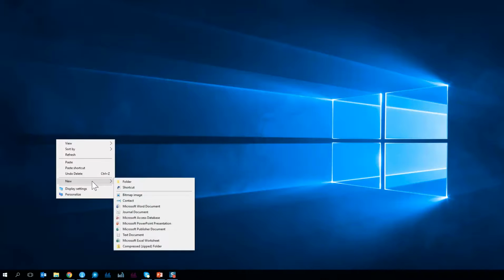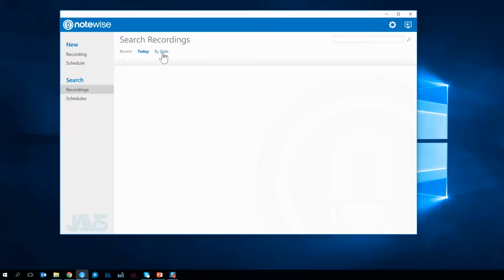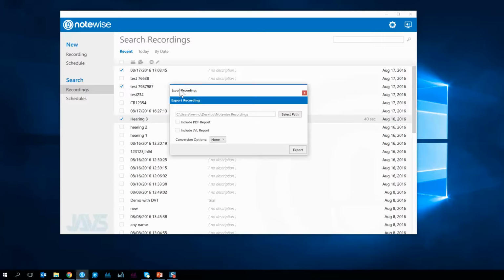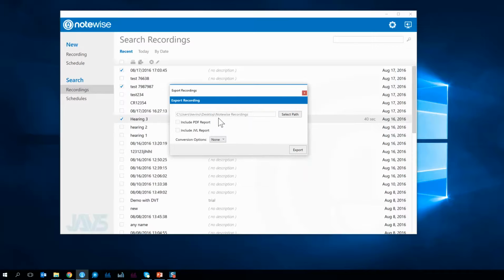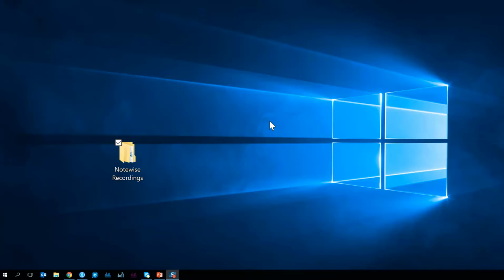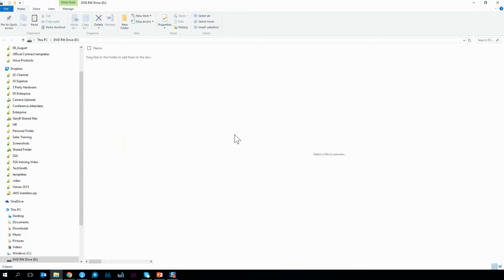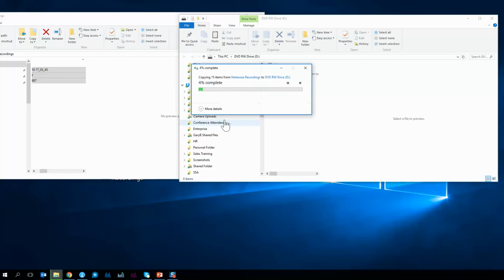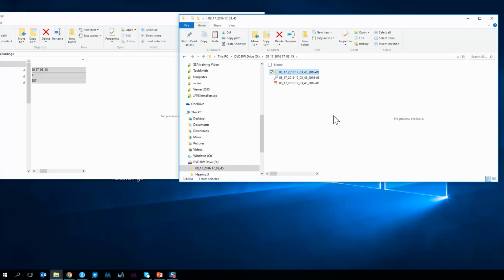Notewise exporting files 2016 08 29 15 09 43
How to move Recordings from Notewise to a CD/DVD